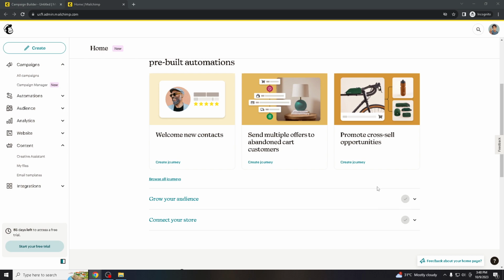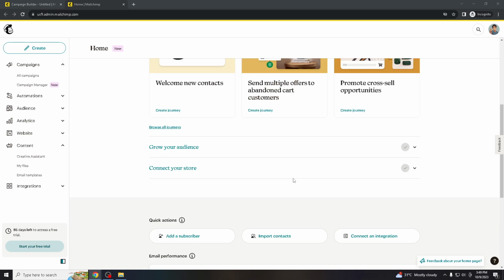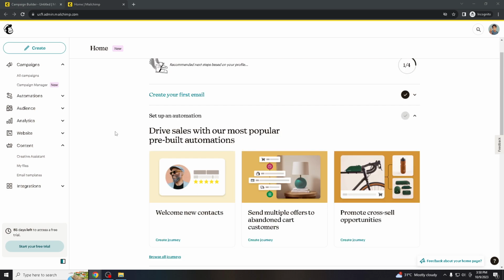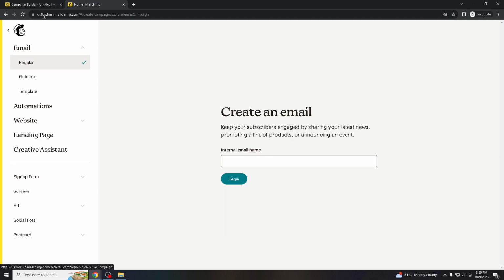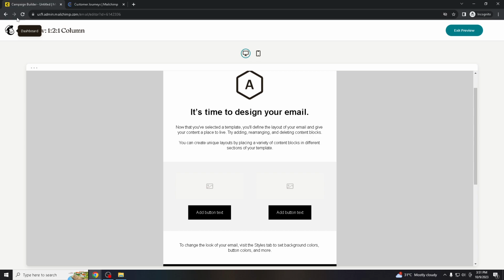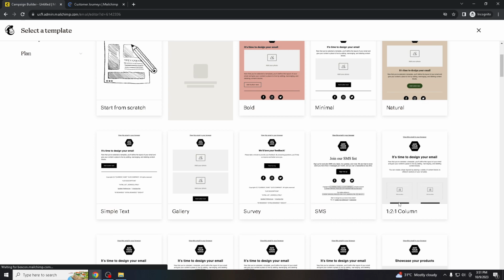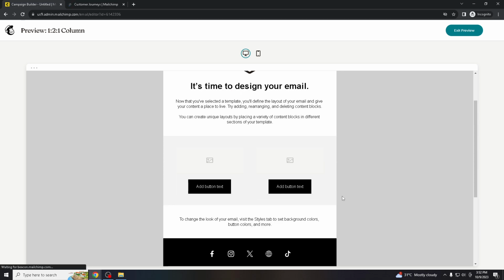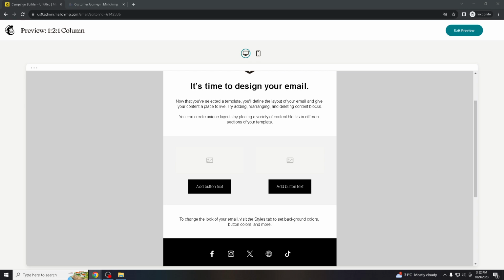How to Put Buttons Side by Side in Mailchimp (Quick & Easy)